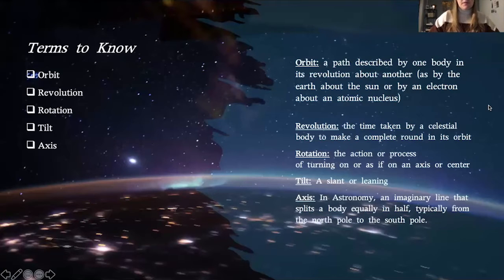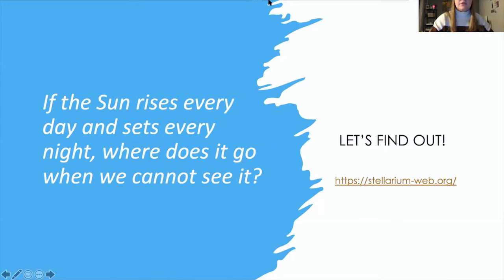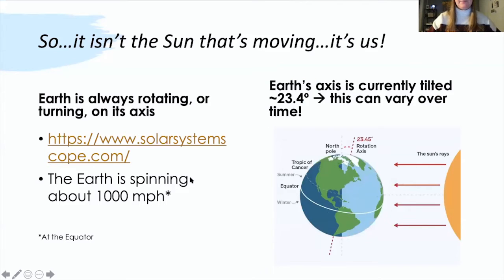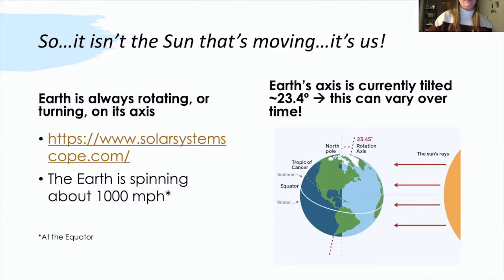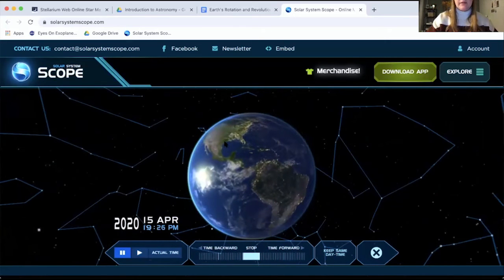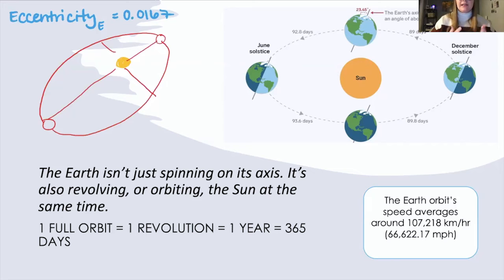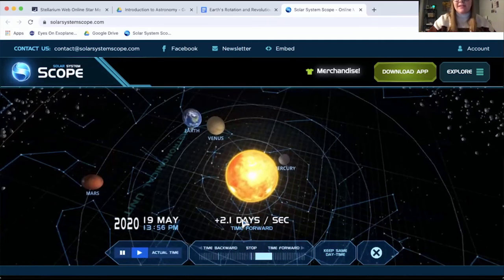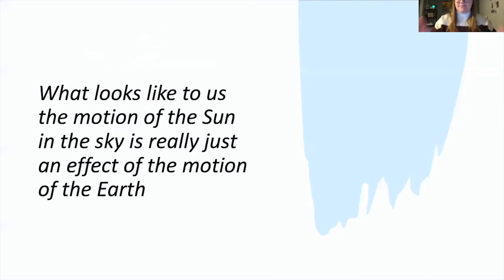"Introduction to Astronomy" with Hannah Buckner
"Introduction to Astronomy" is geared toward students in 6th-8th grade.  Join us at 9:05 AM Tuesdays when Planetarium Educator Hannah Buckner will teach the basics of astronomy from our own star, the Sun, to the ends of the observable universe. With the instructor, students will explore what lies in our cosmic neighborhood, how to tell an alien where we Earthlings live, and why Earth is a unique place to live. Students will also be given at home work at the end of each class.